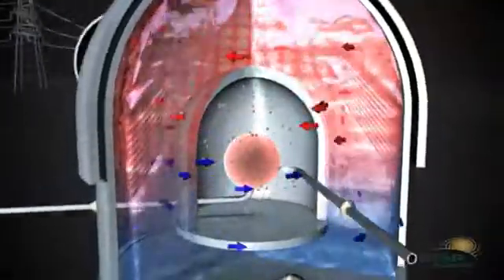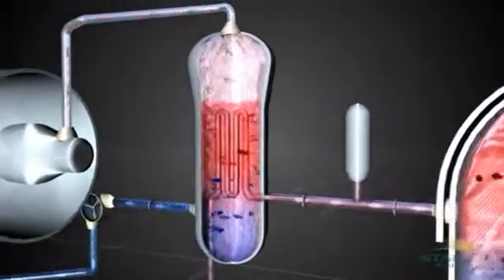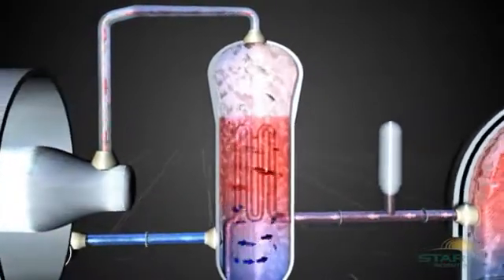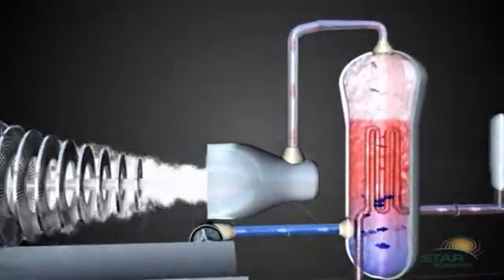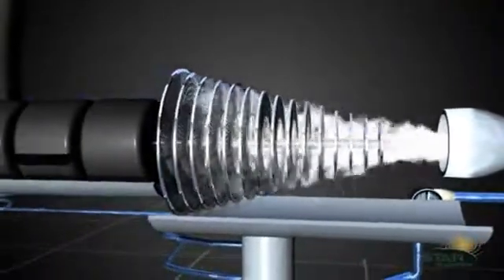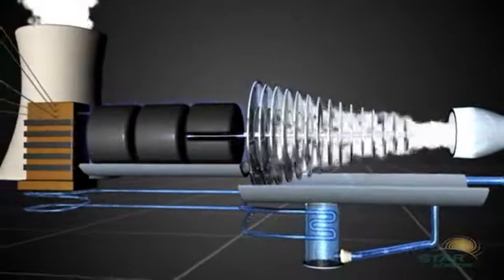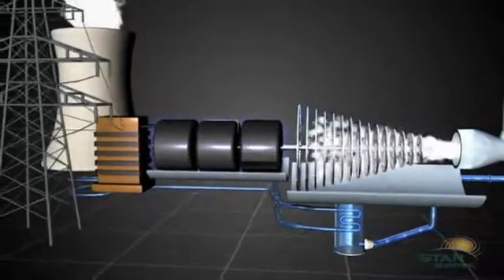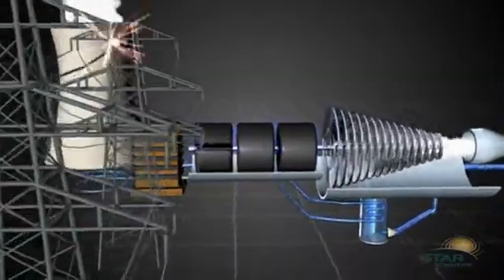Future applications for muon catalysed fusion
'How Star Scientific's planned muon catalysed fusion system could replace the heat source of existing power stations in the future.'